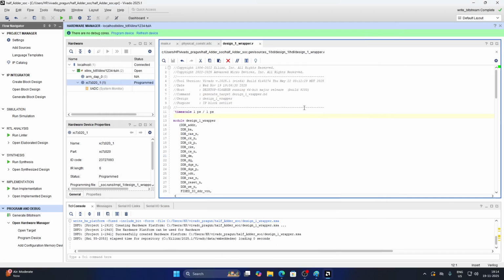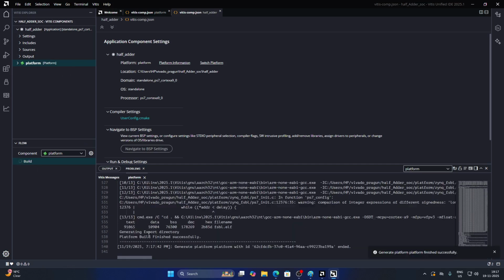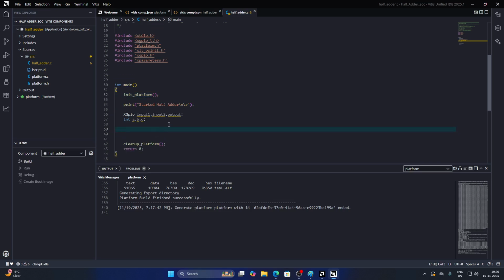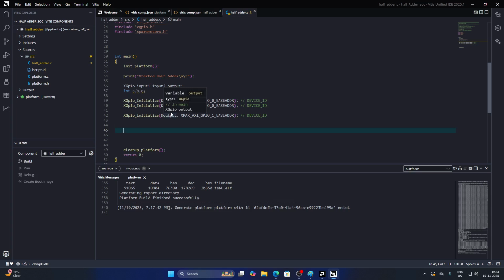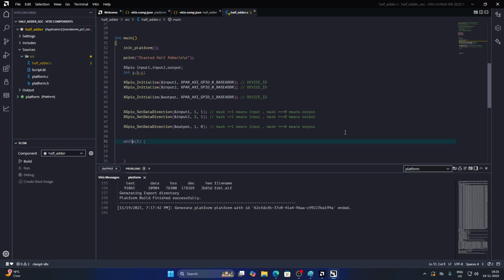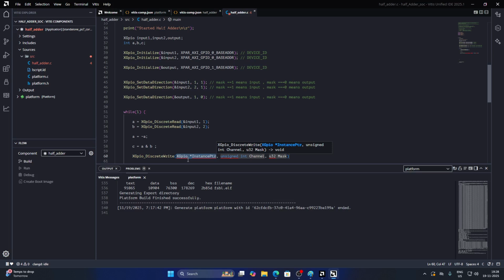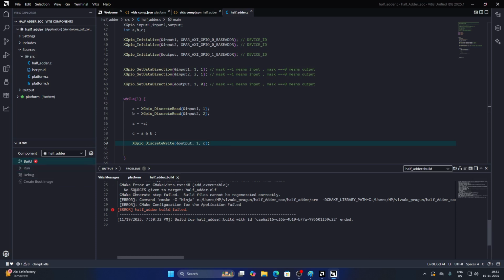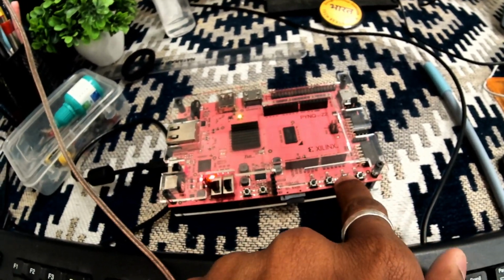ZYNQ SoC tutorial: Programming Half adder using PL and PS | Part 2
Connecting PL and PS togther to make Half adder is ZynQ SoC